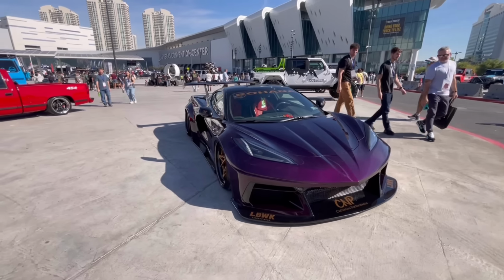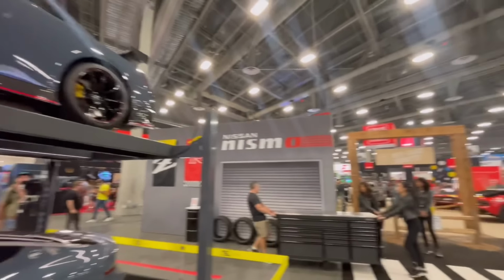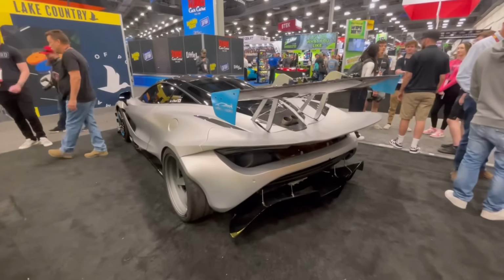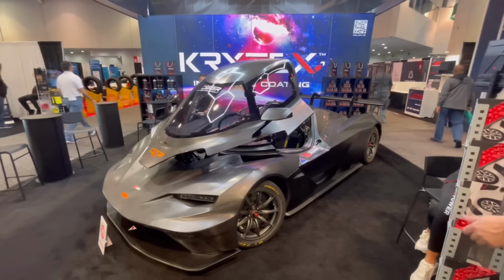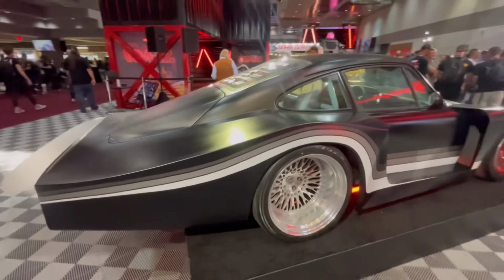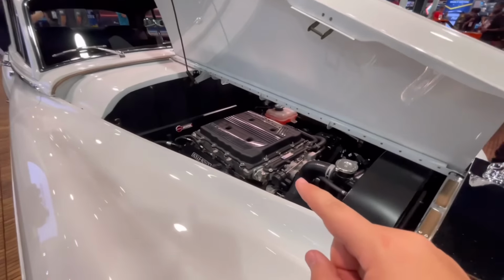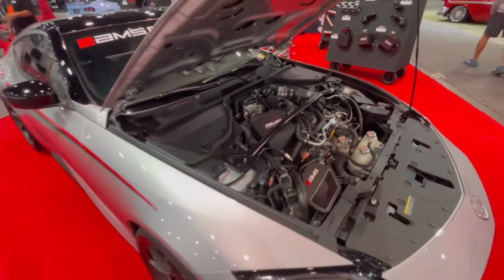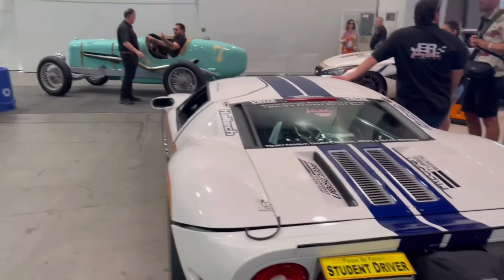The *BEST* SEMA 2023 Builds!!!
The 2023 SEMA Show was INCREDIBLE! This 20 minute long video showcases the best builds and booths from around the world. From widebody twin turbo cars to builds the world has NEVER seen before, SEMA has it all!